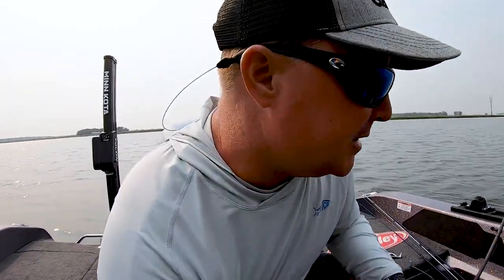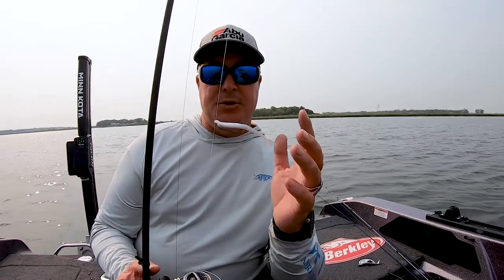The MOST Overlooked Walleye Presentation!!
Walleye pro Mark Courts talks about how a dropshot can be absolutely killer for hungry walleyes, but it's regularly overlooked. He explains a quality setup worth considering.

ABOUT US
In-Fisherman, a publication of Outdoor Sportsman Group, is the leading multispecies brand with a proven history of educating anglers of all levels and bringing new trends to the masses. The original influencer, In-Fisherman continues to teach people how to catch more and bigger fish, using scientifically proven methods of understanding fish behavior. That means any fish, in any body of water across North America and around the world. In-Fisherman’s unique educational approach blends cutting-edge fishery science with decades of on-the-water experience — a combination that’s unmatched in the world of outdoor communication.